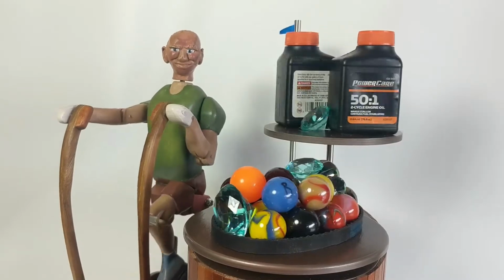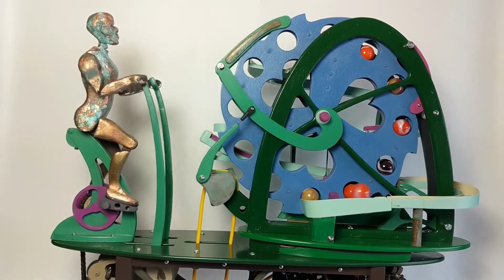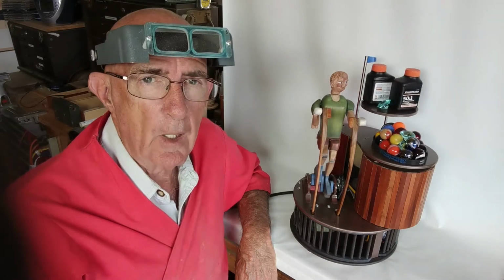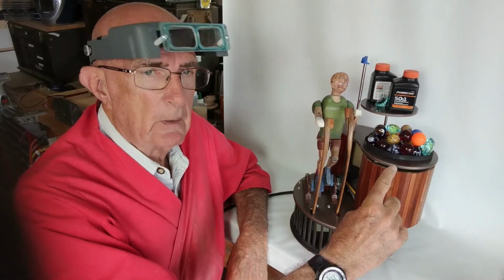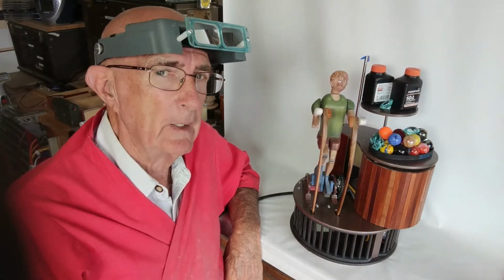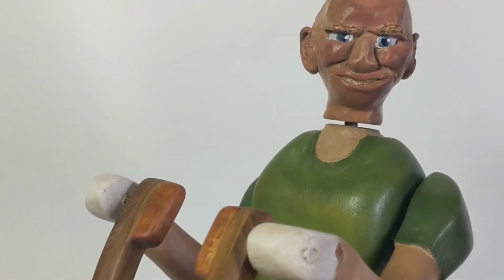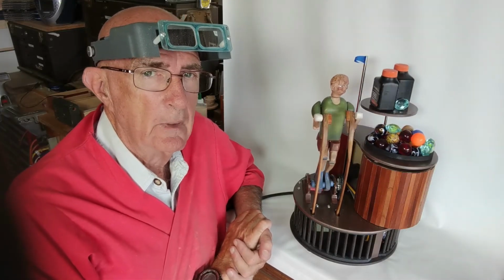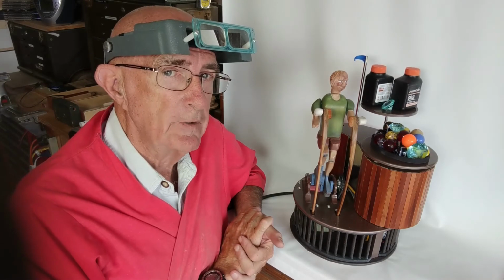TwoTier #1, a product spinning automata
The appealing Two Tier is the 1st design in the product spinning series of automata that I am creating.  A biped works-out by both pedaling and pulling levers.  As a result of his work-out two product display tables and one flag pennant are caused to rotate.  The product display tables are intended to hold products for display.  The two tables rotate counter to each other at different speeds.  This automata would be used in a customer-facing situation, such as the counter of a retail store, to call attention and focus to certain products or items.

In 2016, using plans purchased from John Smith in the UK,  Jim scratch built a 20 pipe street organ.  After the organ was played in public a few times it was clear that the public wanted a monkey with the organ.  The resulting street organ monkey is what started Jim down the path of creating Automata.  Now in his mid 70's, Jim has made the decision to focus on the creation of automata for the remainder of his life.  Three different groups of automata are the development focus:1) Jim's Gym: the automata feature bipeds operating exercise machines.  The machine's power marble runs.
2) Product Spinners: these automata are designed to display small products in a brick and mortar retail environment.
3) Earth Awareness: these automata are intended to focus human attention on opportunities to make global life better.